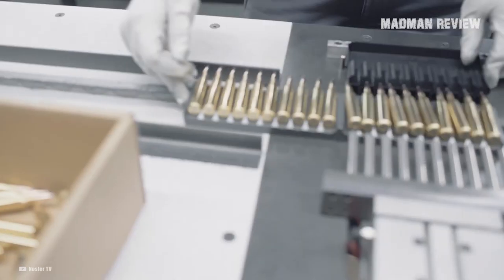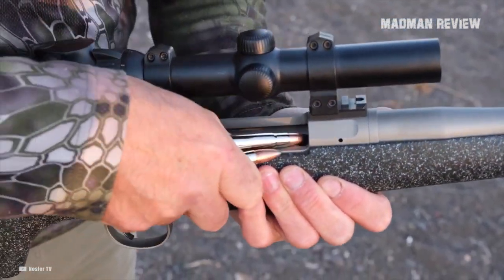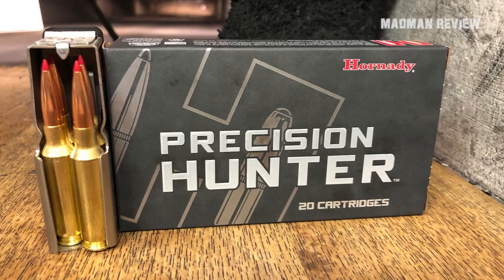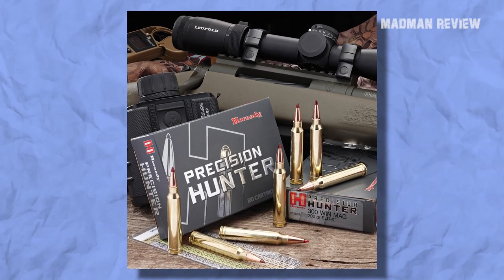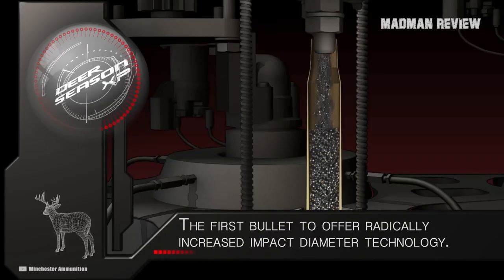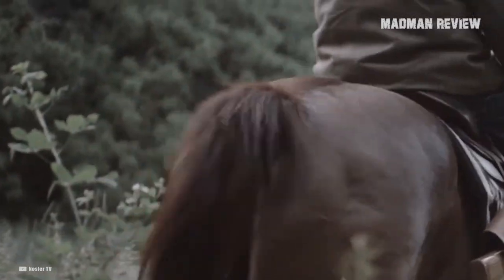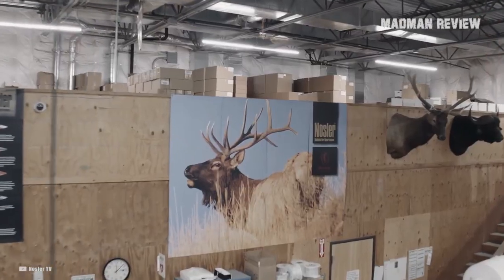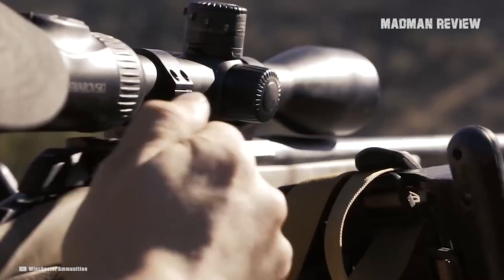Most Accurate 6.5 Creedmoor Ammo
6.5 Creedmoor is an excellent cartridge for long ranges. Not only does it reach out far, it does so with great accuracy. Now, many shooters who want to get the most out of this fine cartridge turn to handloading it. This way, they can control all factors and adapt it exactly to their rifle and their needs. That is all great and well, but not everybody wants to go that far. To get the best accuracy out of 6.5 Creedmoor, we have tested a lot of factory loads for you. The ones that impressed us the most, you find here.

To determine which factory loads give you the best accuracy, we used 5-shot groups from a wide range of rifles. This way, we made sure that the achieved accuracy is really the result of the rounds fired and not just the gun. That being said, you still should test the accuracy with your individual rifle to make sure that you do actually get the performance out of these rounds as we did.